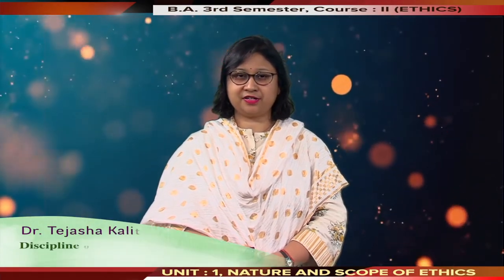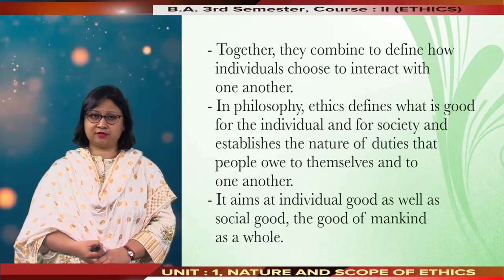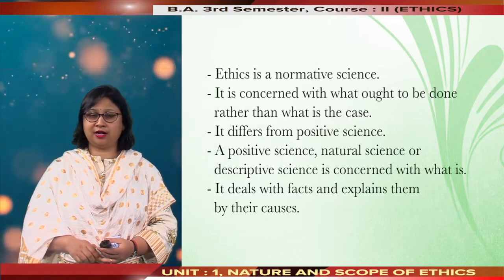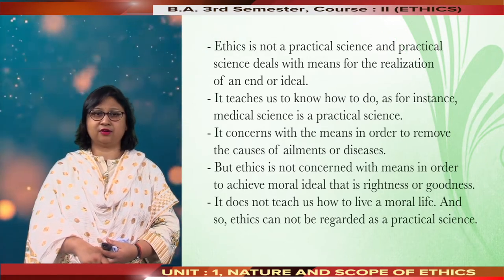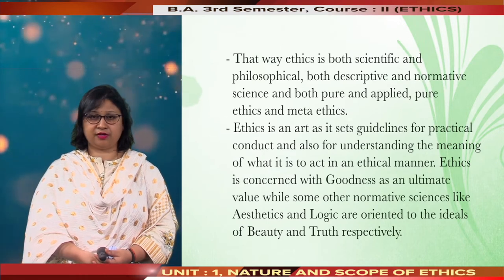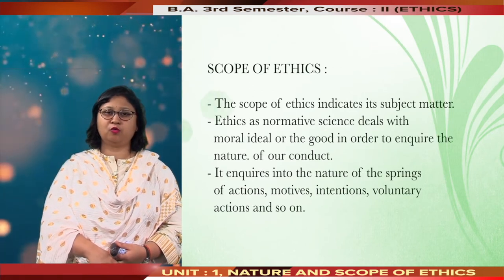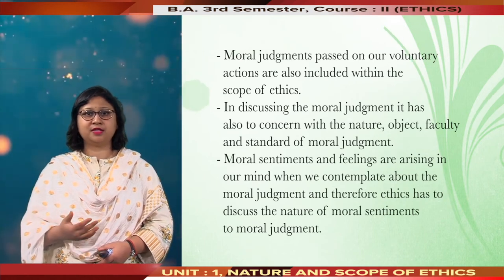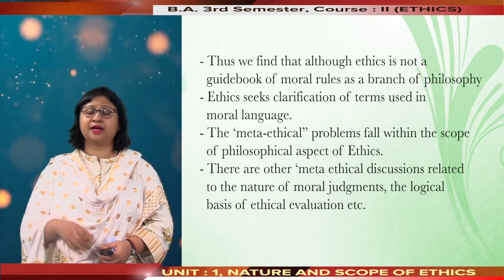BA 3rd Sem. Philosophy, Unit-1, Nature and Scope of Ethics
Presented by Dr. Tejasha Kalita, Discipline of Philosophy, SKBSSS, KKHSOU. Edited by H Most.